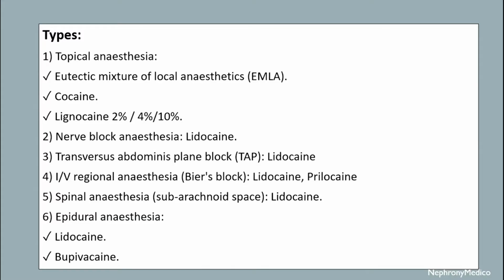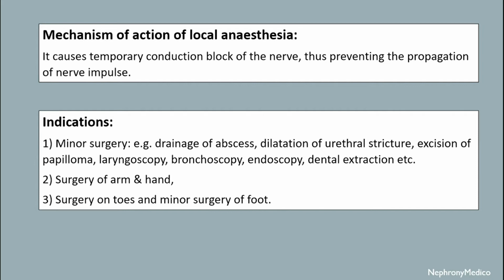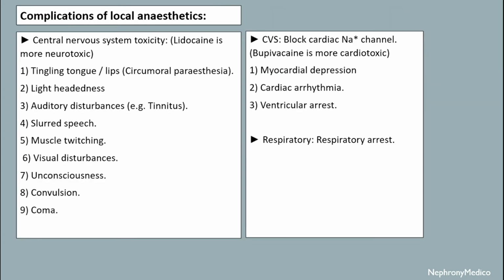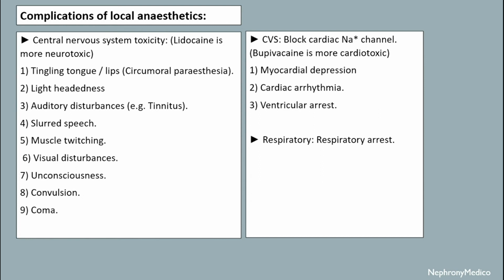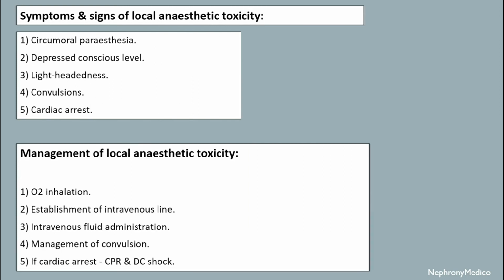Local Anaesthesia | SURGERY | Rapid Revision | SRB & BaileyLove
This a Short video on Local Anaesthesia for rapid revision before your exams.

From Below here are the tags (ignore them):
USMLE
PLAB
NMCLE
FCPS
NEET PG
Marrow
Dr Najeeb
Surgery
ulcer
short course
rapid revision
simple video
easy to understand
clear audio
SRB Book
Easy Medical
Easy Medico
Medico